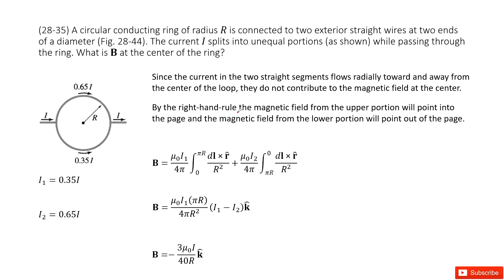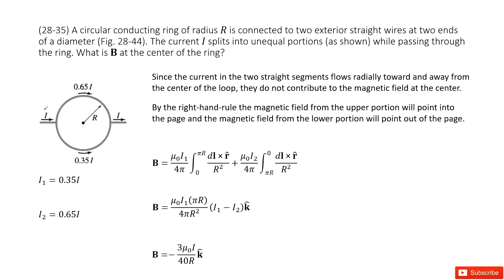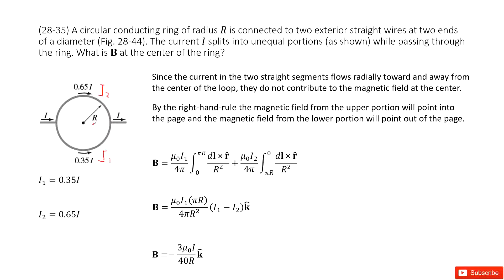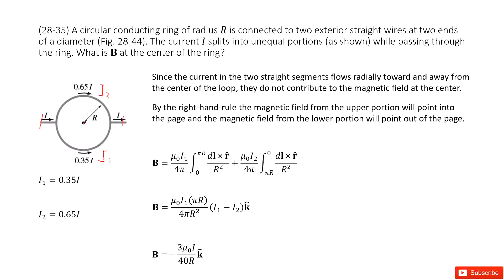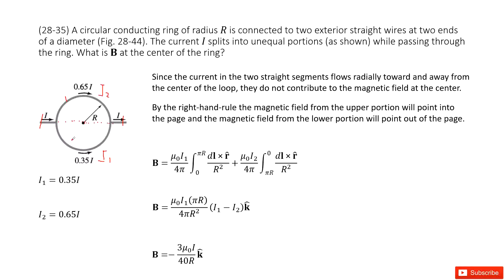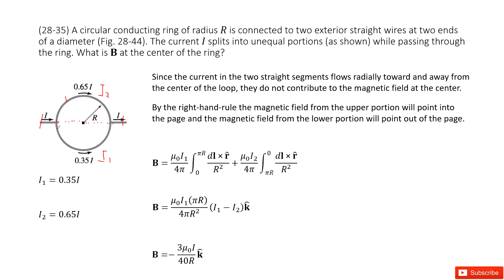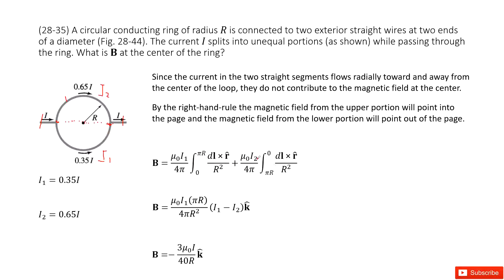(28-35) A circular conducting ring of radius R is connected to two exterior straight wires at two en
(28-35) A circular conducting ring of radius R is connected to two exterior straight wires at two ends of a diameter (Fig. 28-44). The current I splits into unequal portions (as shown) while passing throughthe ring. What is B at the center of the ring?